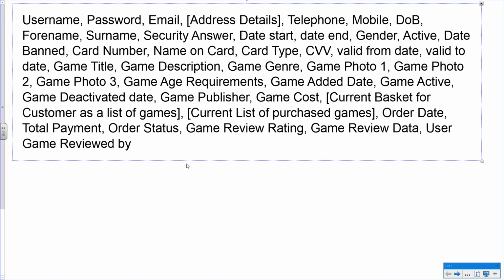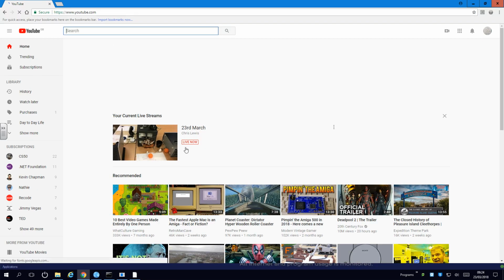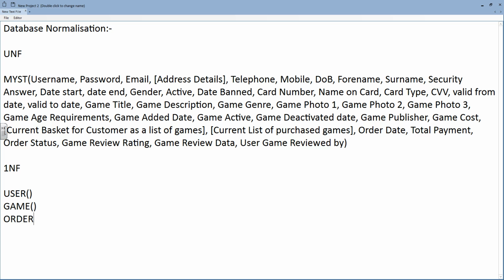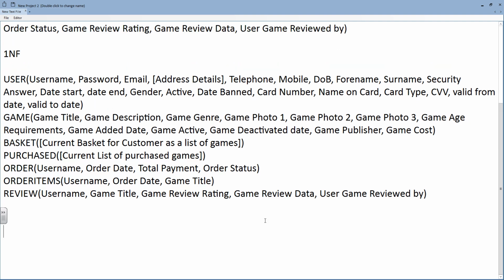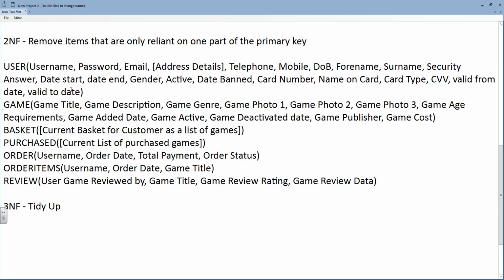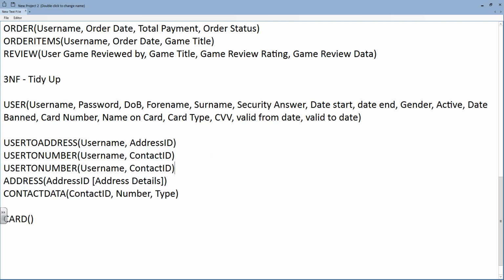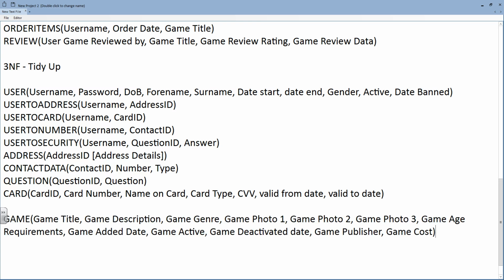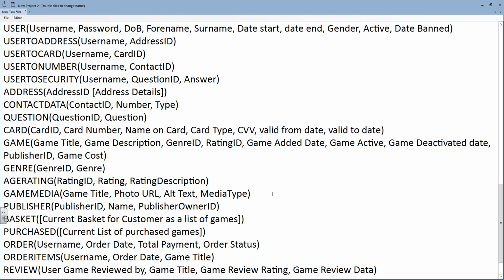23rd March screen view